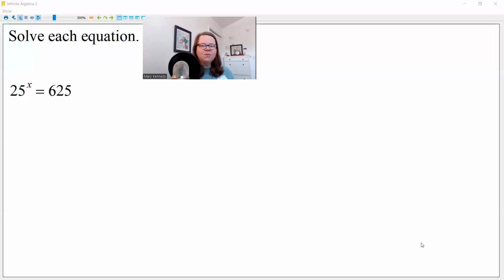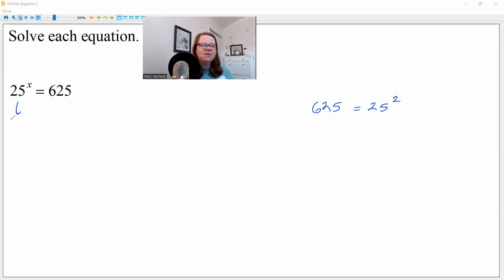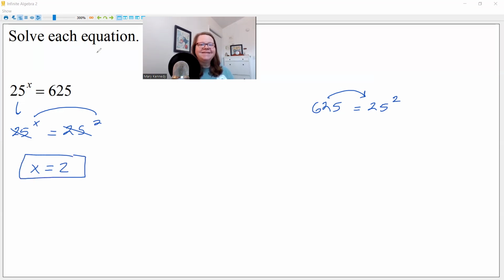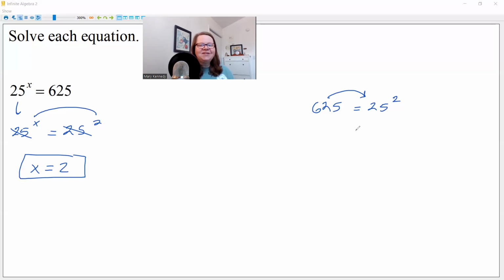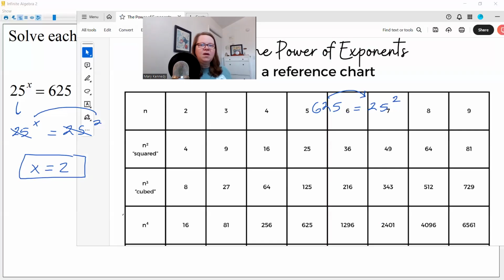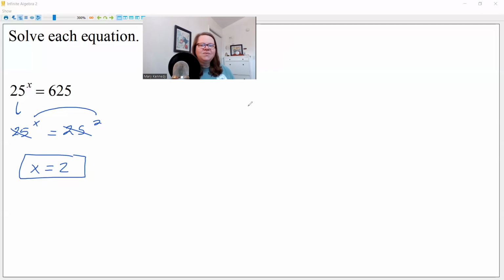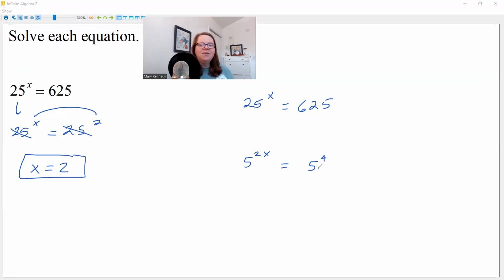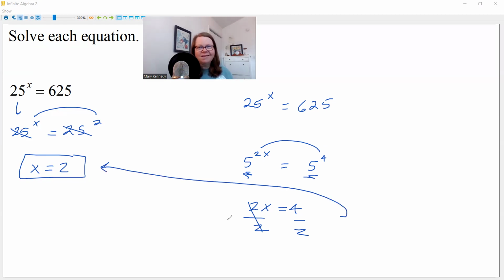Change of Base Exponential Equation Changing One or BOTH Bases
What if you have two choices for how you change the bases?  tldr:  They both will work!